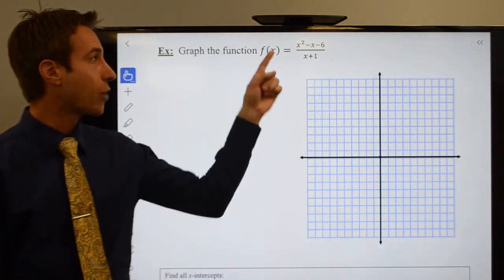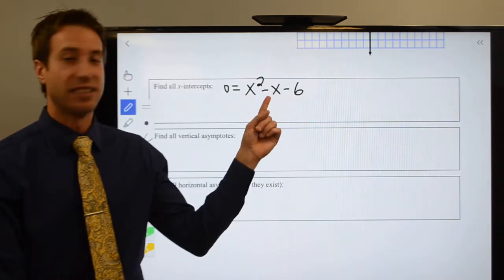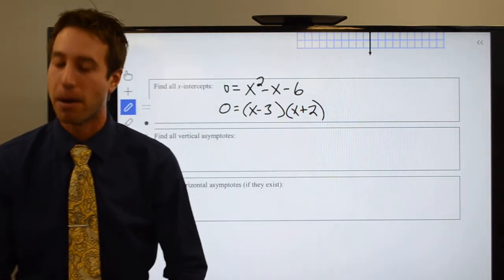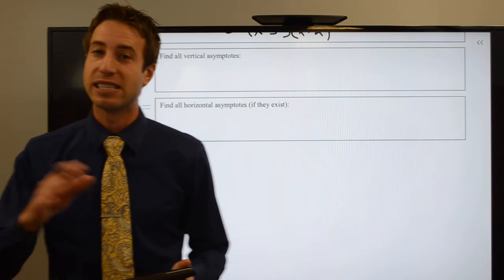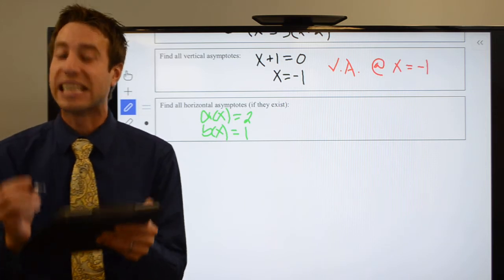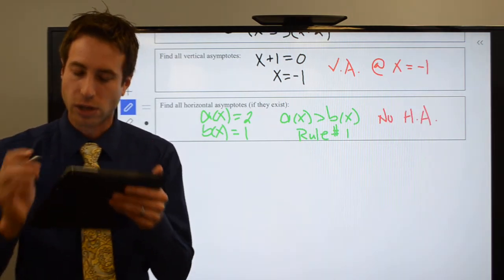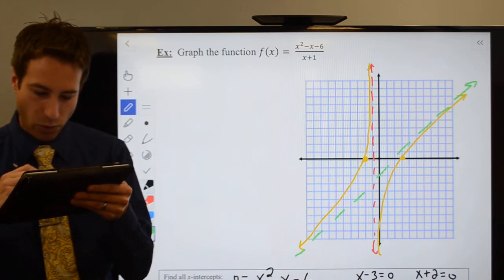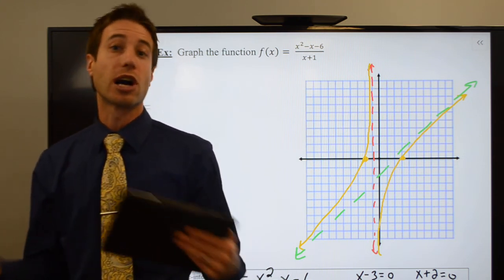Graphing Rational Functions Continued Part 5